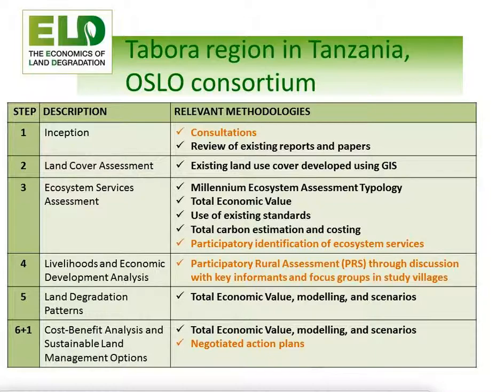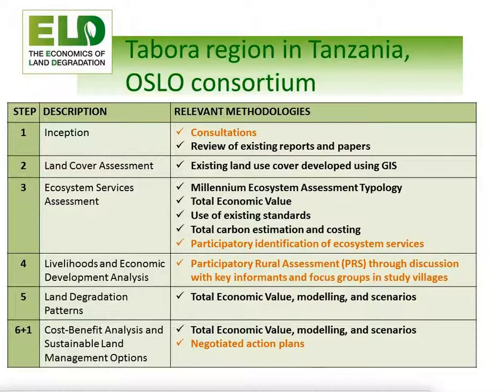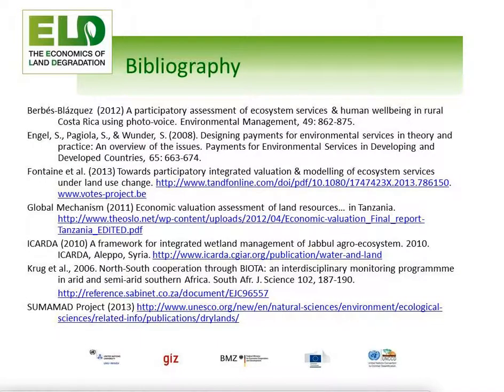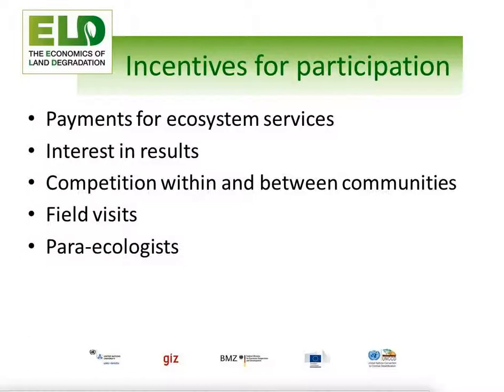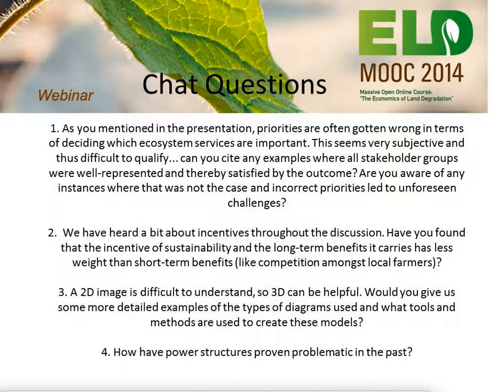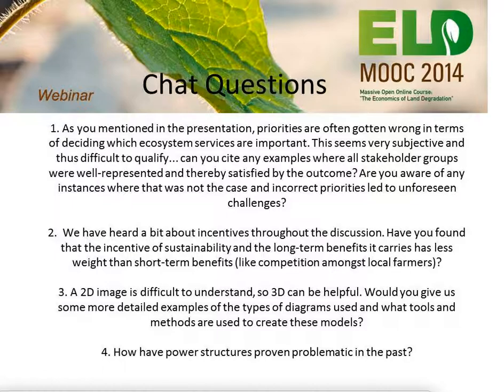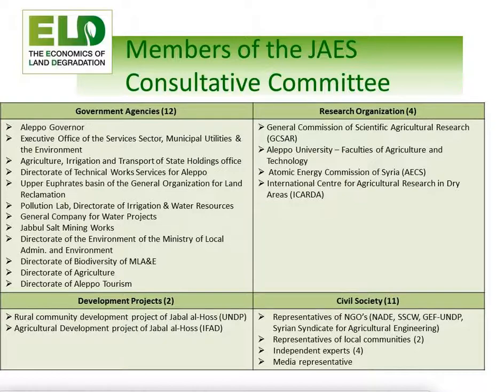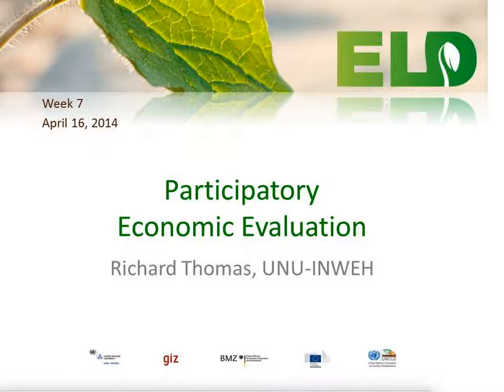ELD MOOC Live Session VIII by Richard Thomas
8th ELD MOOC Live Session on Participatory Economic Evaluation by Dr. Richard Thomas (follow-up Week 7)